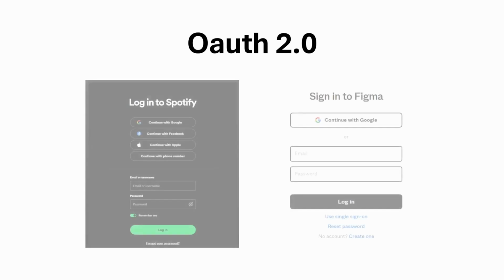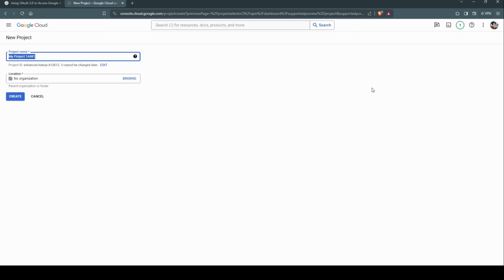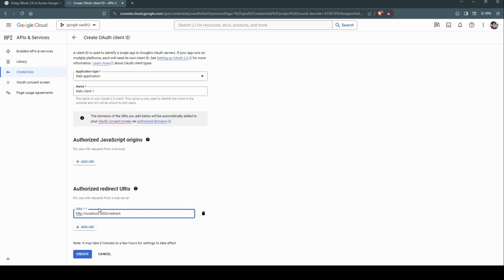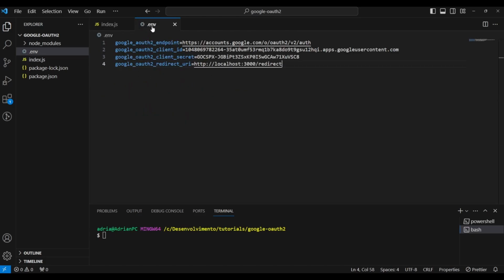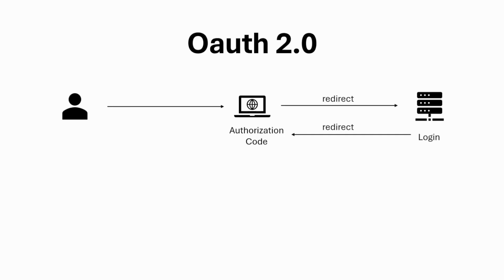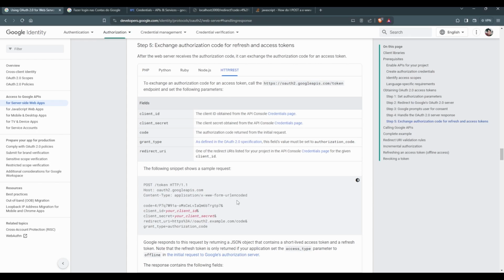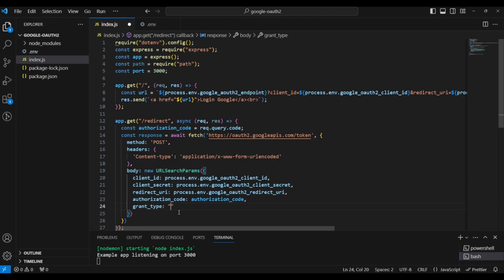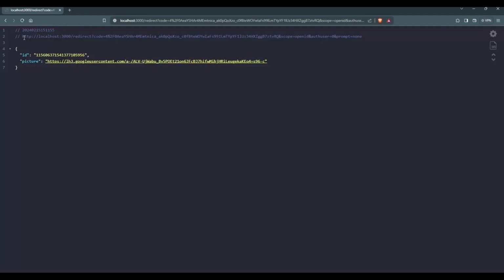How to create a login system with Oauth 2.0 - Google Example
In this video I am explaining in details how does the Oauth 2.0 protocol works with an example of the Google Authentication.